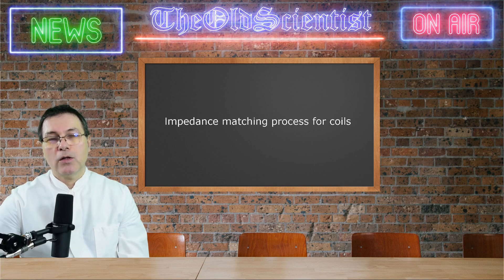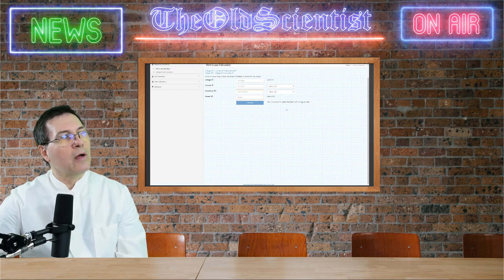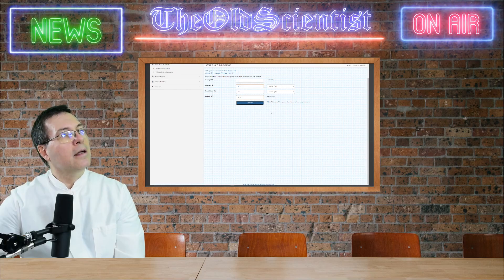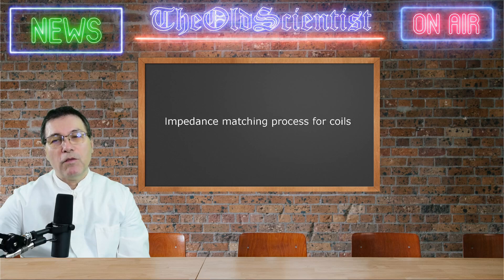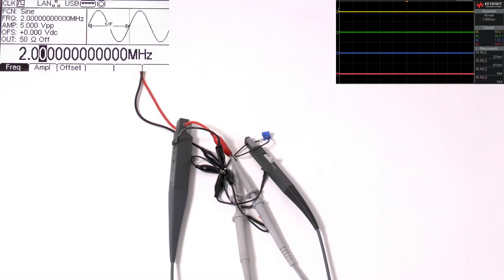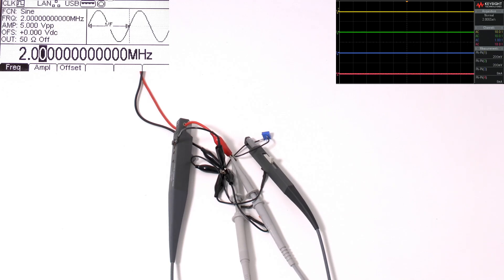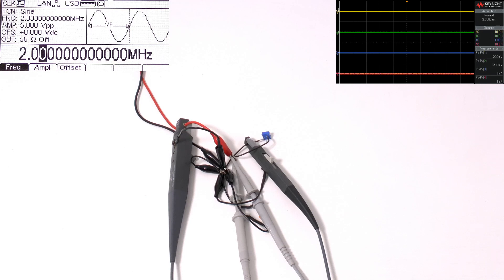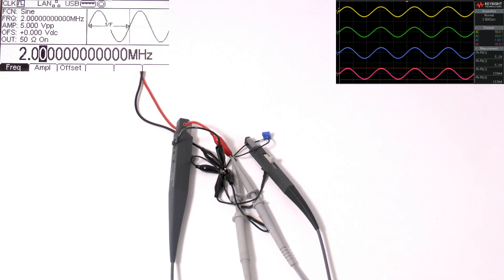Impedance matching of a coil. Optimising the power delivery to the load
In this video I like to to get into the subject of the need of impedance matching. The purpose is to give guidance and a way to trust measurement results.
Link from the online calculators